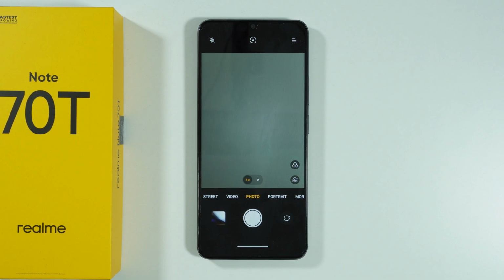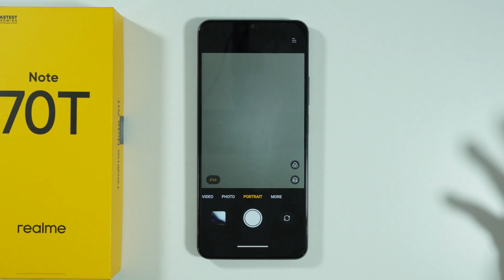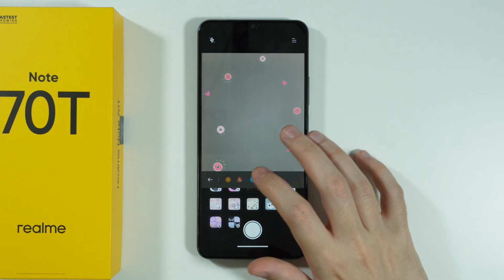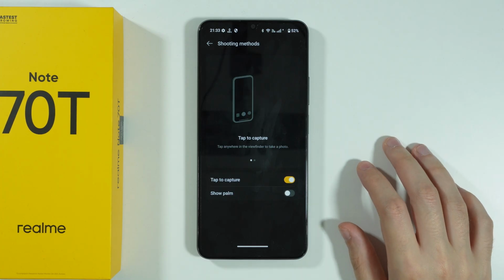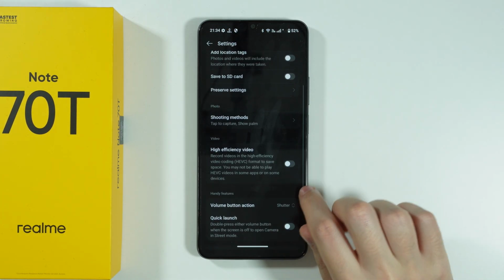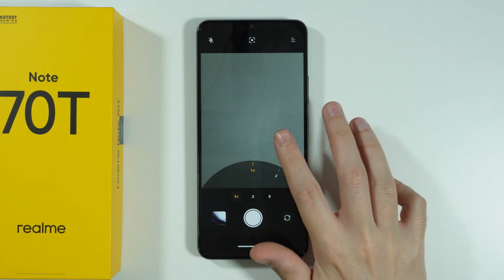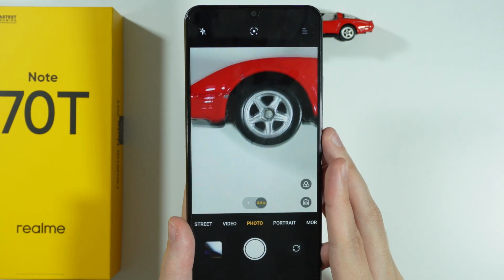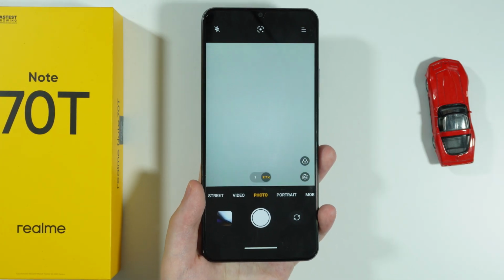Realme Note 70T: Camera Tips & Tricks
Discover essential camera tips and tricks to maximize your photography experience on the Realme Note 70T. This guide covers hidden features, expert settings, and creative techniques for capturing better photos and videos. Learn how to use pro mode, manual controls, and built-in editing tools to enhance your shots. Master your device’s camera capabilities with these practical tips for everyday and advanced photography on your Realme Note 70T.